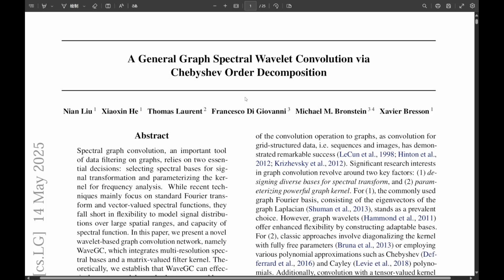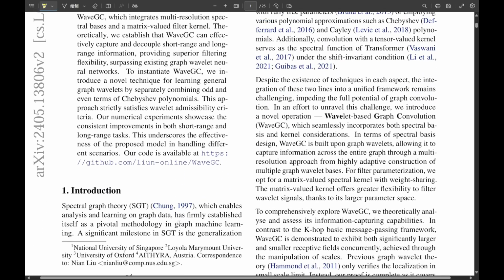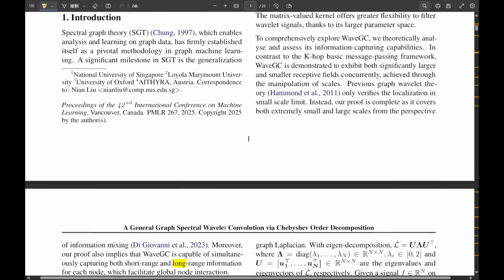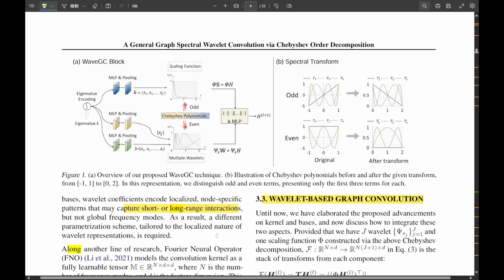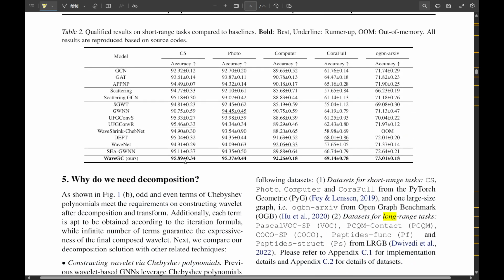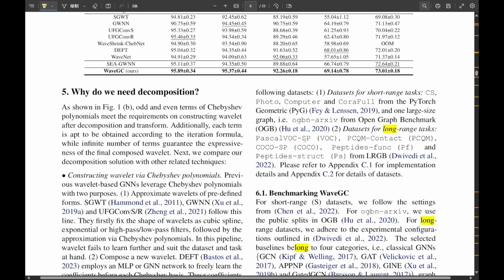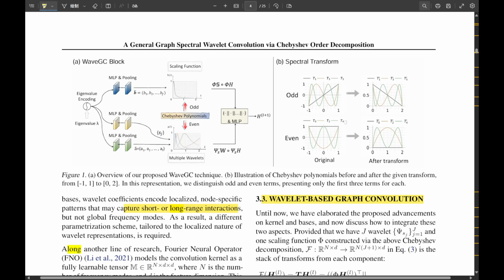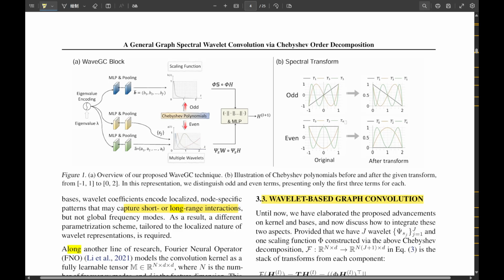A General Graph Spectral Wavelet Convolution via Chebyshev Order Decomposition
Nian Liu, Xiaoxin He, Thomas Laurent, Francesco Di Giovanni, Michael M. Bronstein, Xavier Bresson

Spectral graph convolution, an important tool of data filtering on graphs, relies on two essential decisions: selecting spectral bases for signal transformation and parameterizing the kernel for frequency analysis. While recent techniques mainly focus on standard Fourier transform and vector-valued spectral functions, they fall short in flexibility to model signal distributions over large spatial ranges, and capacity of spectral function. In this paper, we present a novel wavelet-based graph convolution network, namely WaveGC, which integrates multi-resolution spectral bases and a matrix-valued filter kernel. Theoretically, we establish that WaveGC can effectively capture and decouple short-range and long-range information, providing superior filtering flexibility, surpassing existing graph wavelet neural networks. To instantiate WaveGC, we introduce a novel technique for learning general graph wavelets by separately combining odd and even terms of Chebyshev polynomials. This approach strictly satisfies wavelet admissibility criteria. Our numerical experiments showcase the consistent improvements in both short-range and long-range tasks. This underscores the effectiveness of the proposed model in handling different scenarios. Our code is available at this https URL.